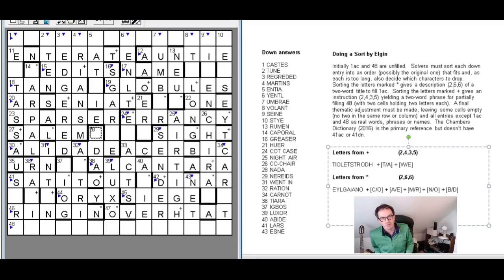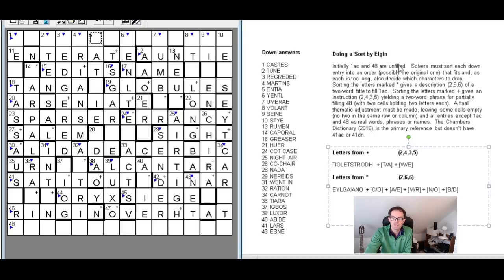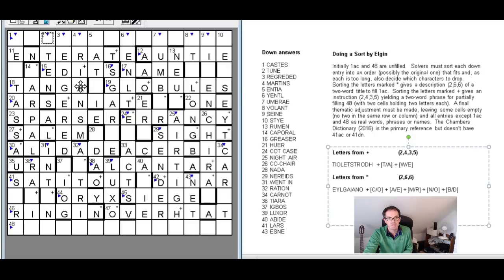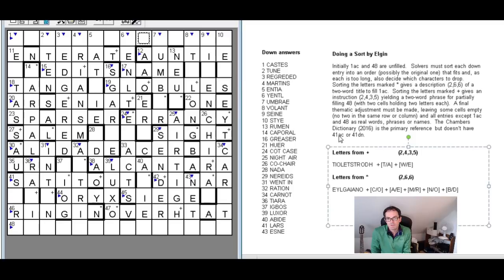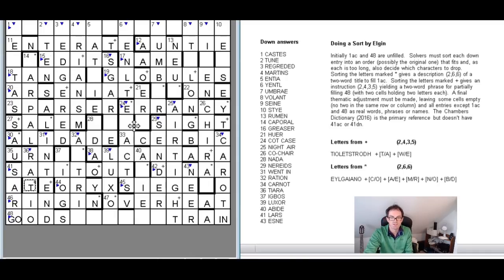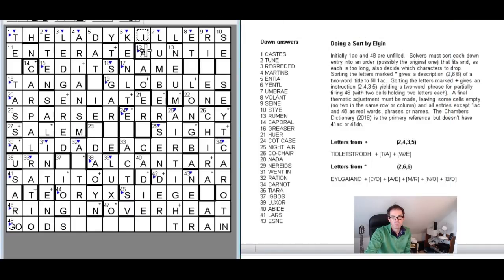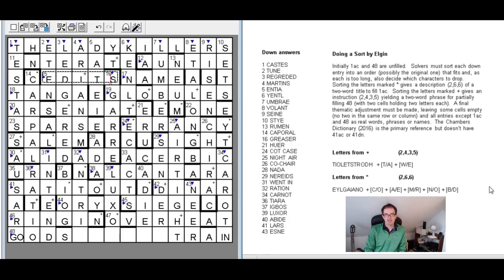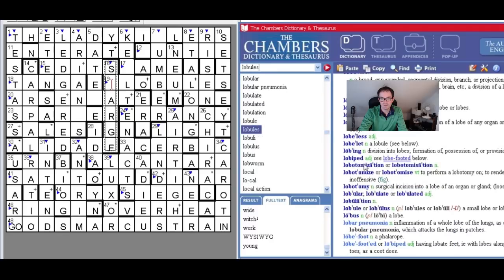The best crossword puzzle ever? How to solve The Listener crossword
In this special edition, Simon takes a look at the finale to one of the best crossword puzzles of all time:  Doing a Sort by Elgin.